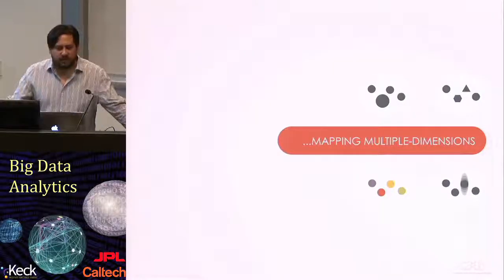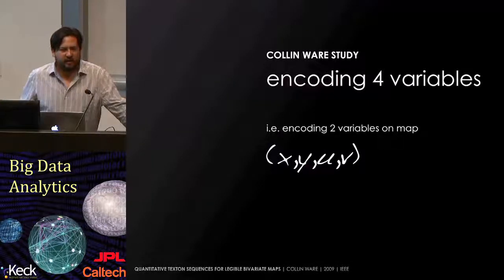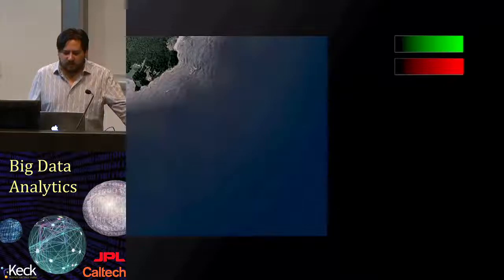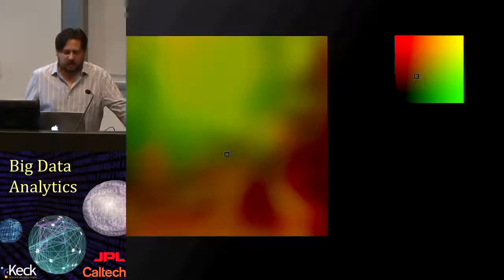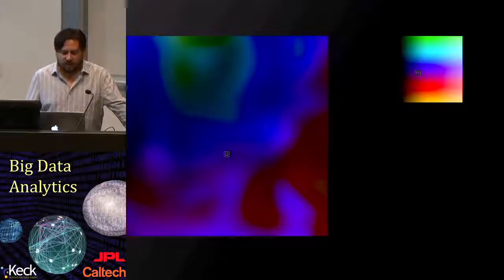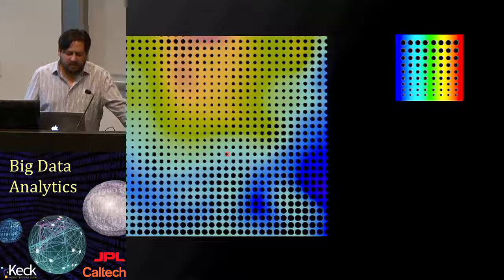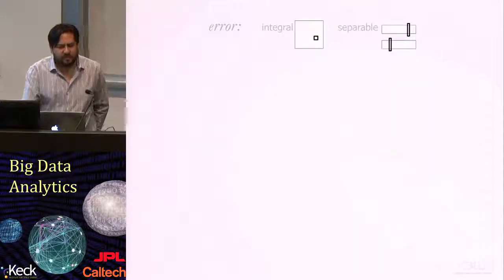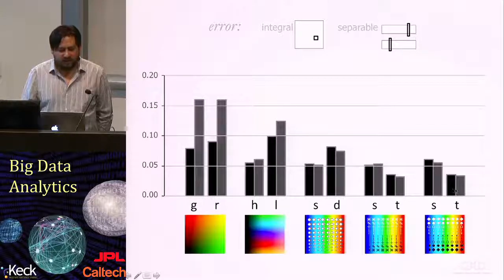9.6 Santiago Lombeyda: Lecture 4b: ... on Mapping Multiple Dimensions